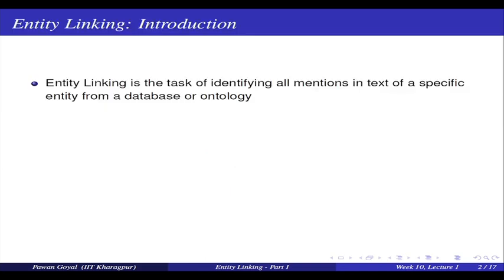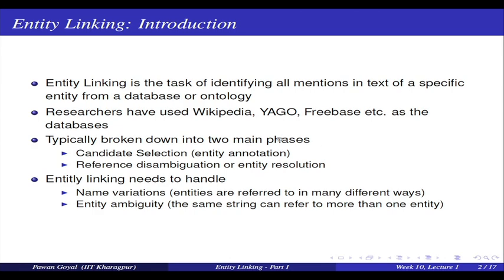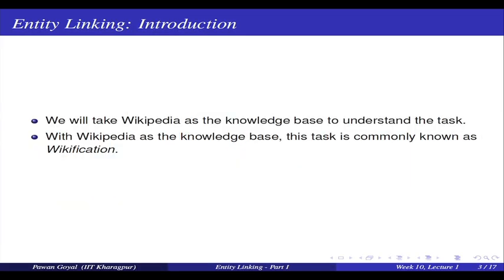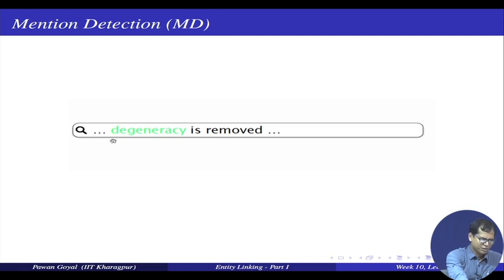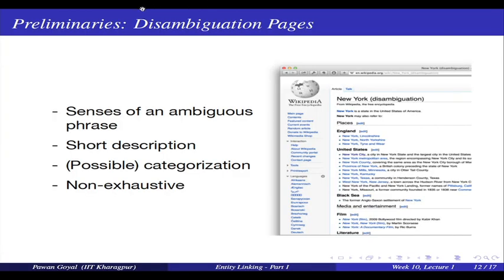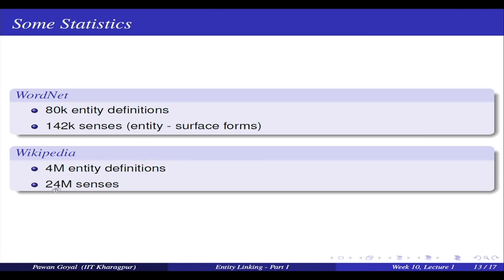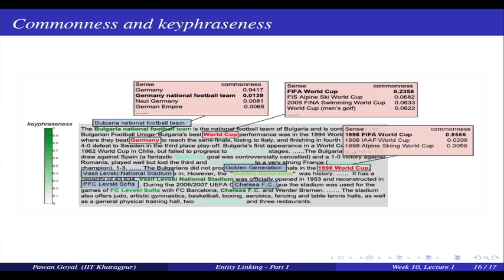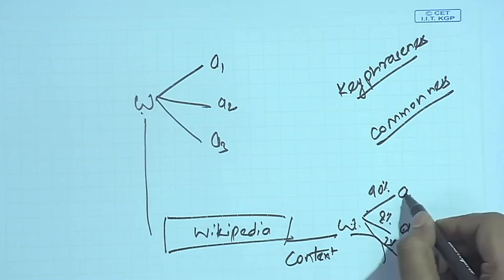mod10lec47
To access the translated content:
1. The translated content of this course is available in regional languages.
 2. Regional language subtitles available for this course
 To watch the subtitles in regional languages:
 1. Click on the lecture under Course Details.
 2. Play the video.
 3. Now click on the Settings icon and a list of features will display
 4. From that select the option Subtitles/CC.
 5. Now select the Language from the available languages to read the subtitle in the regional language.